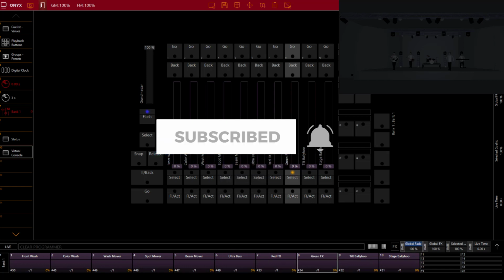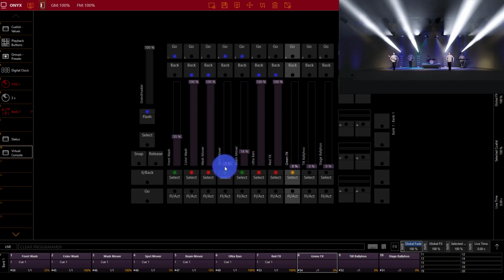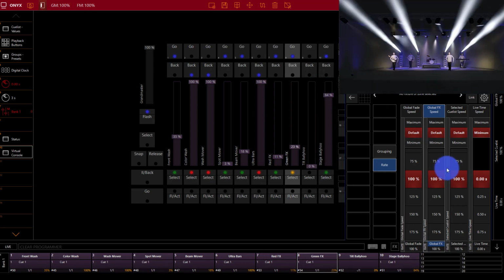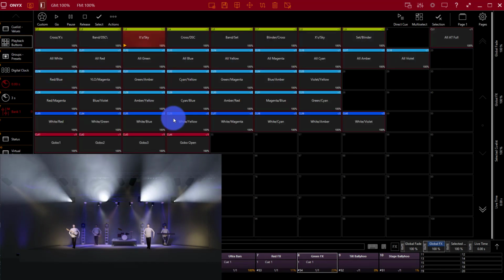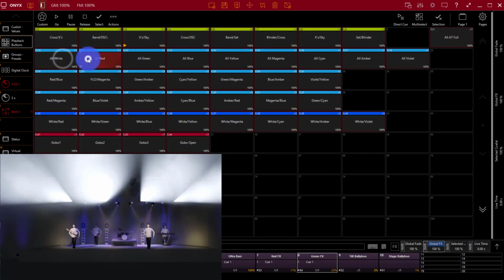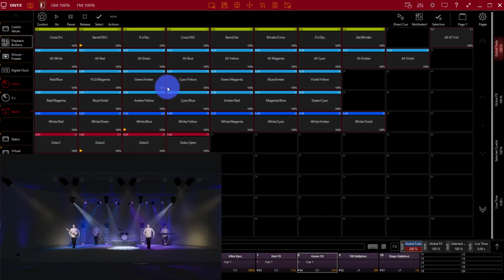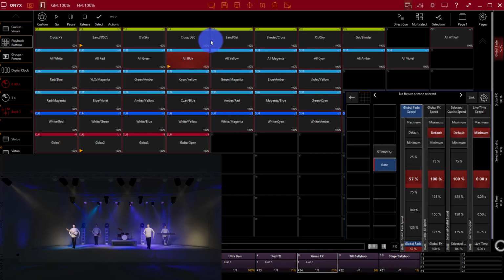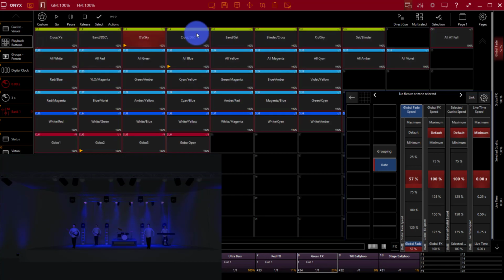How to Run Church Lighting for a Special Event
When it comes to running lights "on-the-fly" for a special event, there are a few tricks you can use to make a really impactful service using your lights.  Watch to learn how!

  / aboveavl
  / aboveavl

For the Tech Gurus – Curious about the equipment used to film these videos?